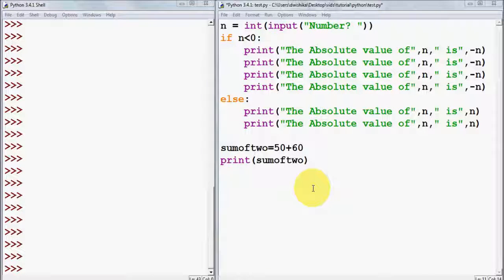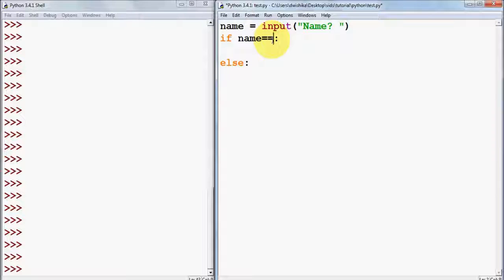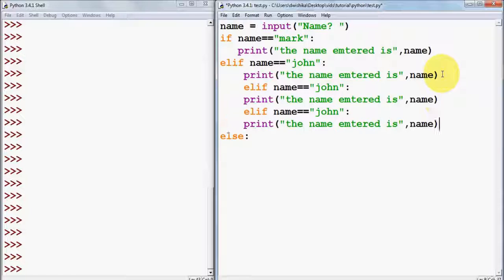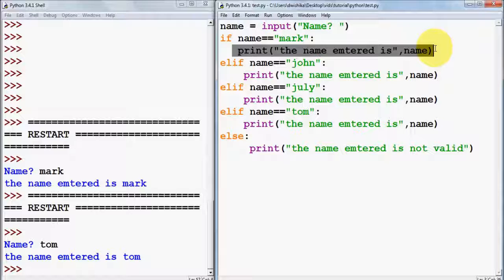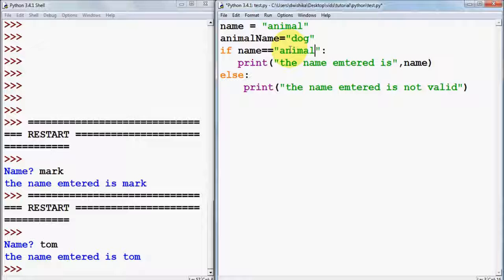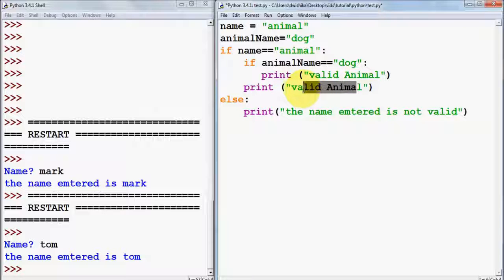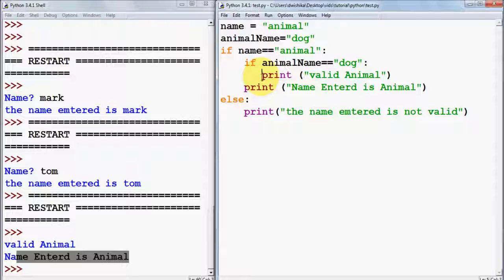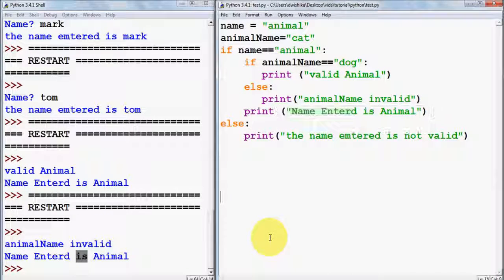10. Python elif and nested if Statements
python nested if else
python if statement multiple conditions
python if statement multiple lines
python 3 if else statement
python if elif
finally python
Python IF...ELIF...ELSE Statements